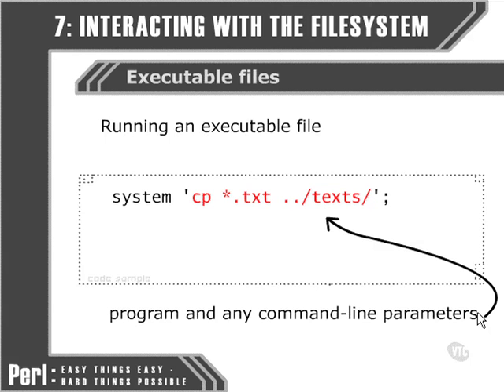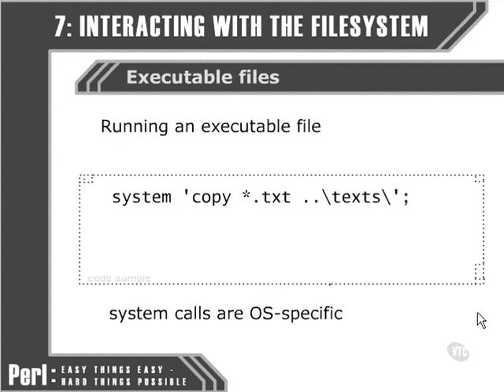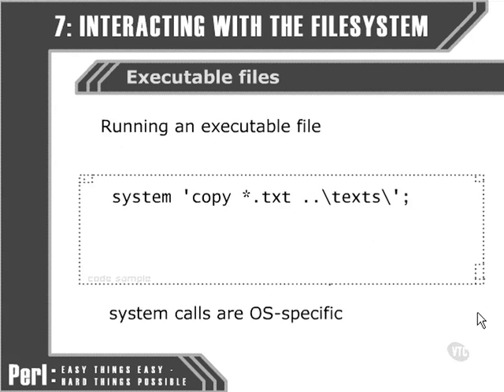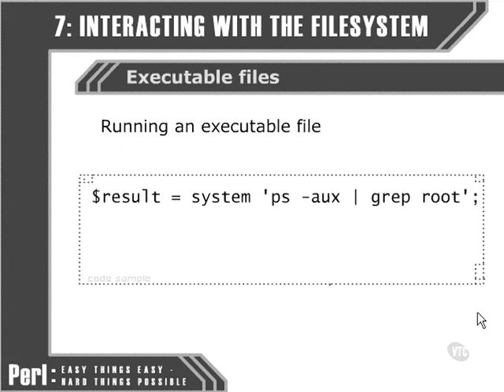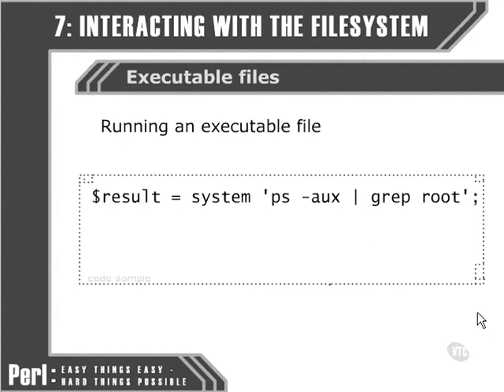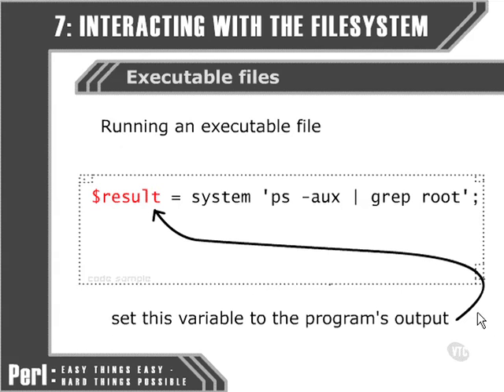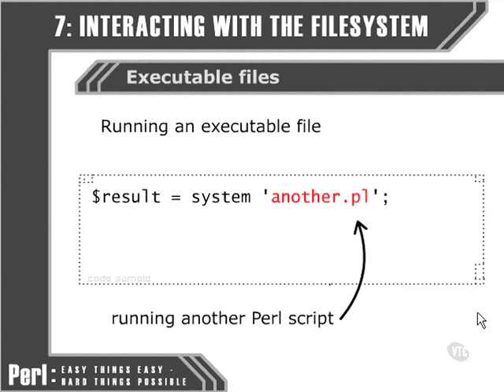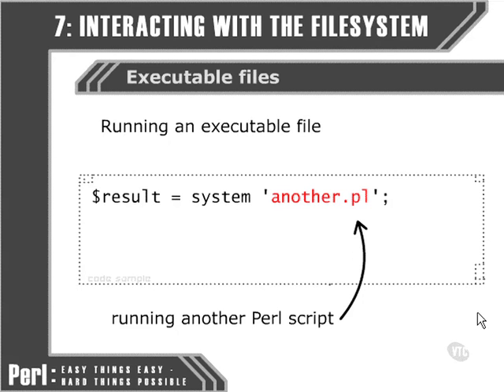VTC Player Perl Fundamentals, Running executable files 2